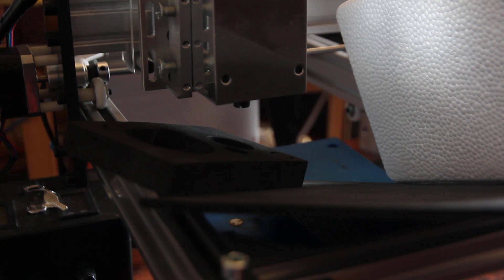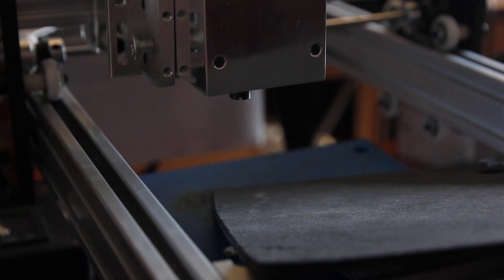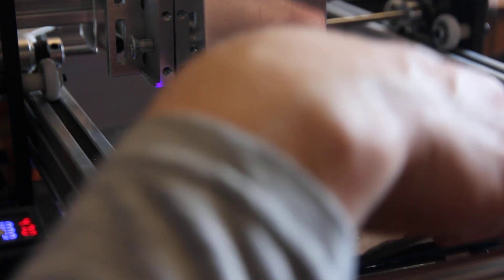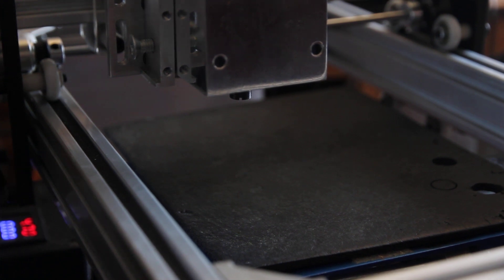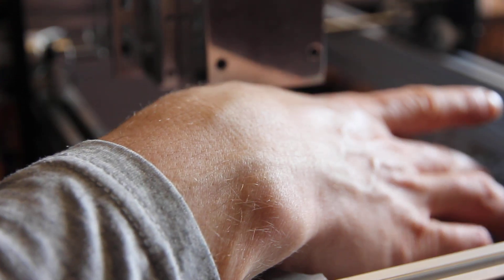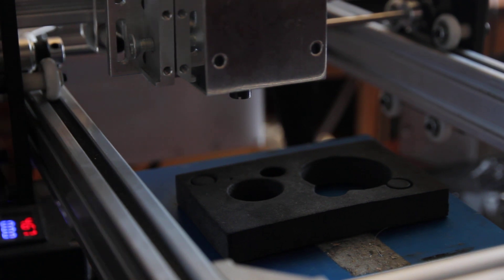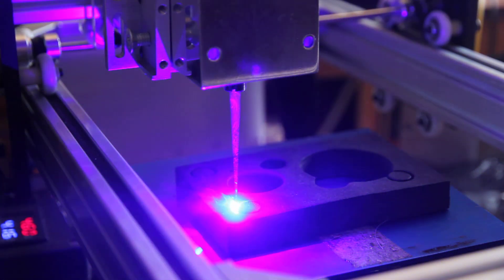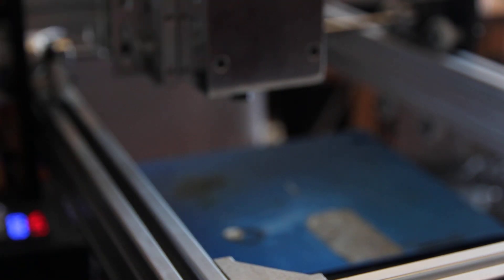Cutting foam up to 15 mm (3/4'') using a blue diode 445 nm 10 watt Endurance laser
A quick video showing how you can cut dark foav (eva-foam) with a 10 watt Endurance PRO laser and G7 laser lens.
Setup speed is 1000 mm/m
Requires a few passes to cut.